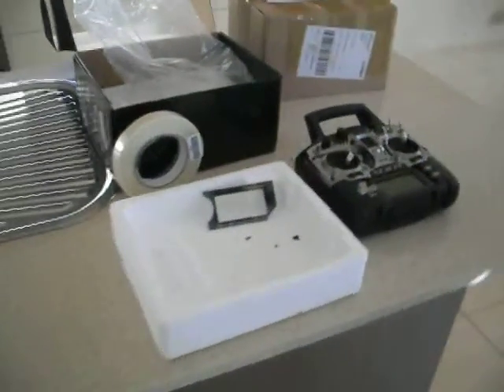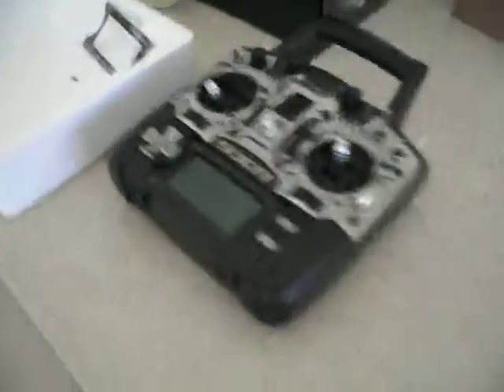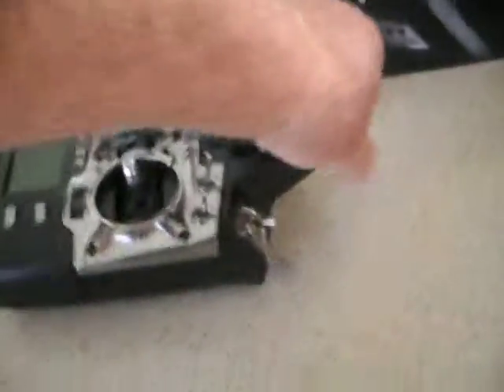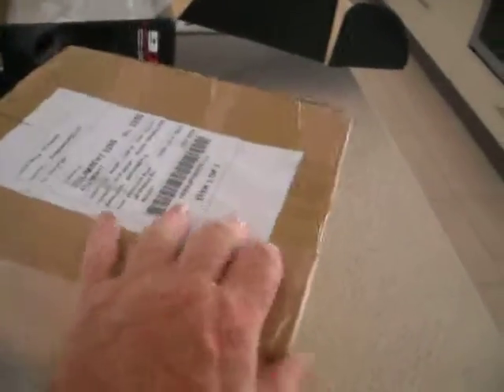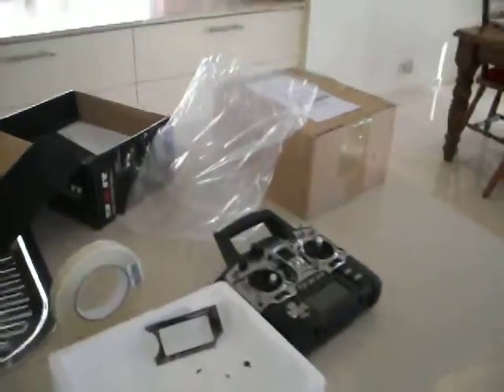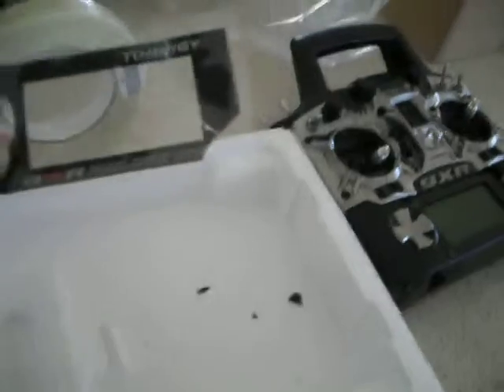SDC11671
Damaged 9xr transmitter on arrival